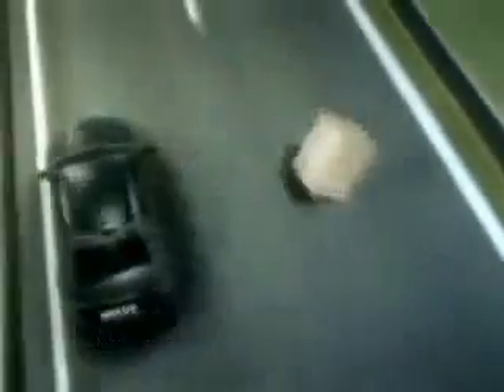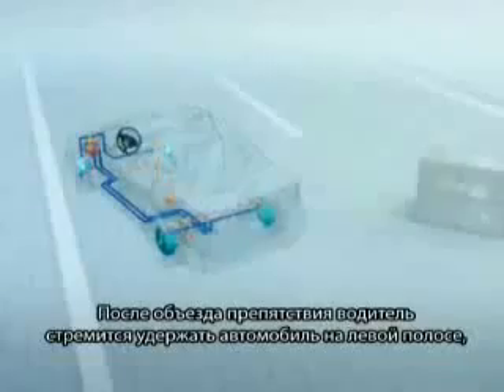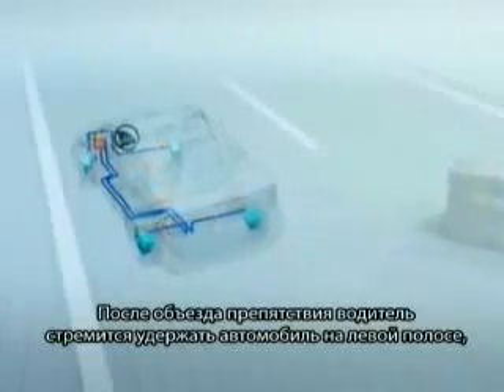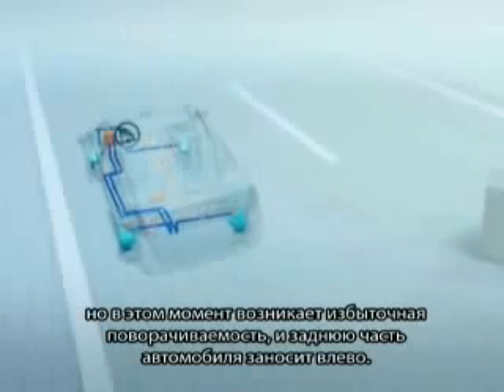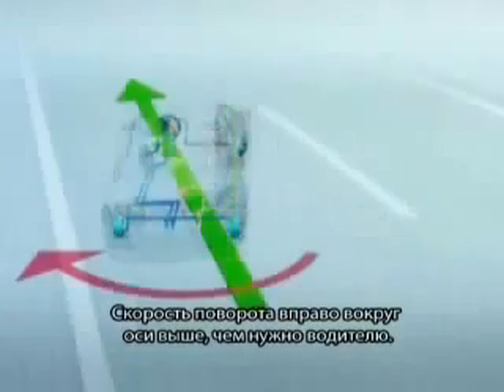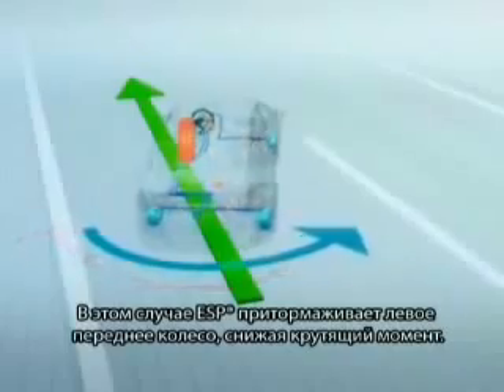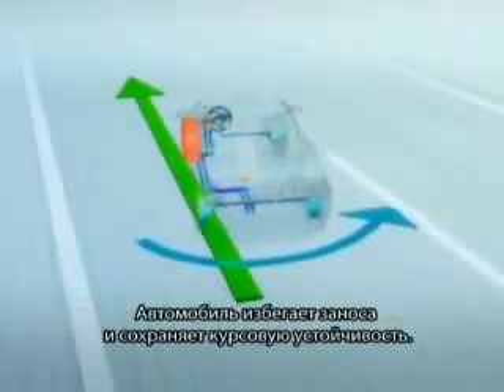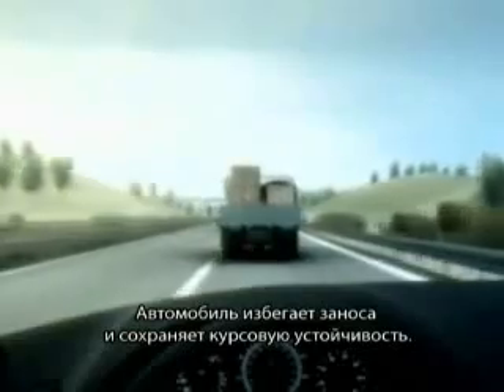Принцип работы системы ESC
Электронный контроль устойчивости (англ. Electronic Stability Control, ESC; ЭКУ) — активная система безопасности автомобиля, позволяющая предотвратить занос посредством управления компьютером момента силы колеса (одновременно одного или нескольких).